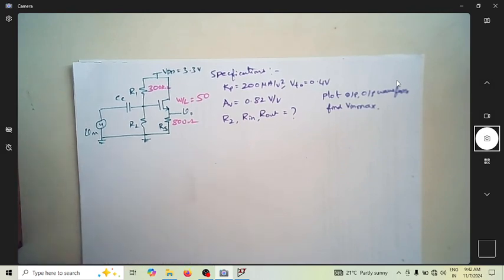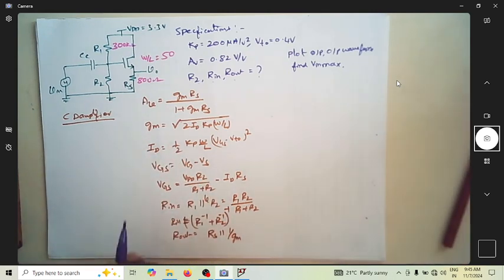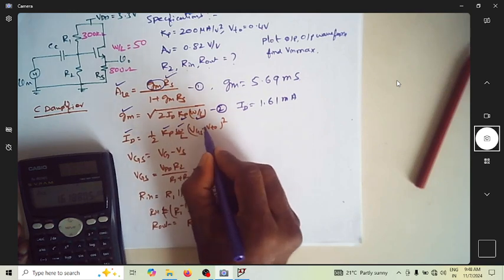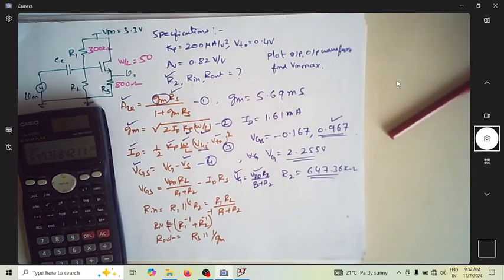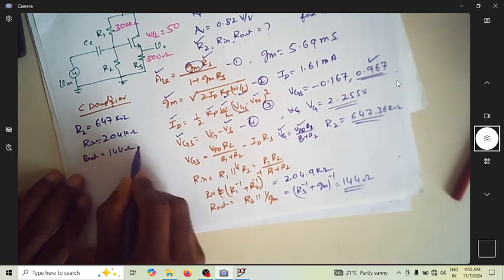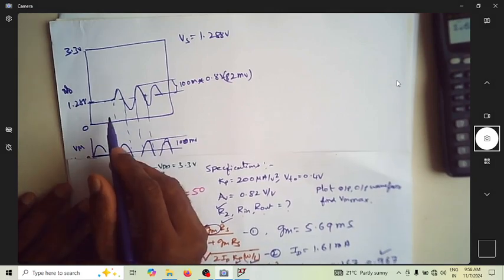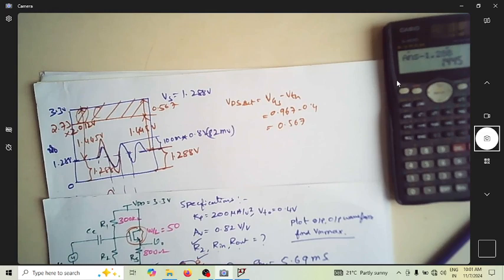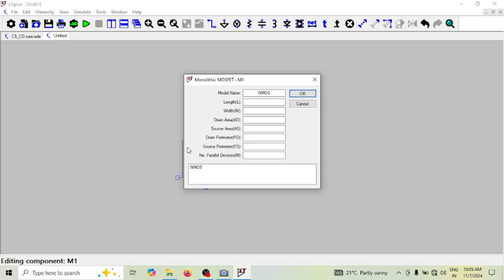CD amplifier design V1